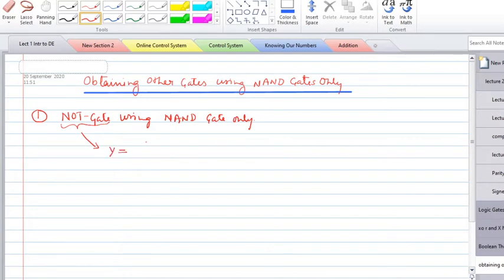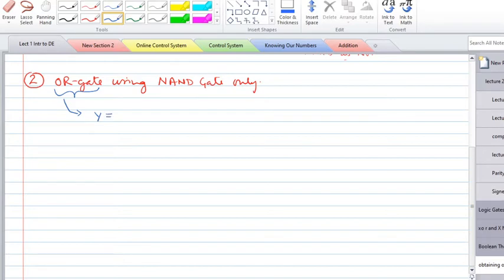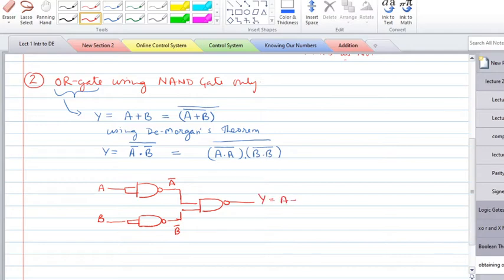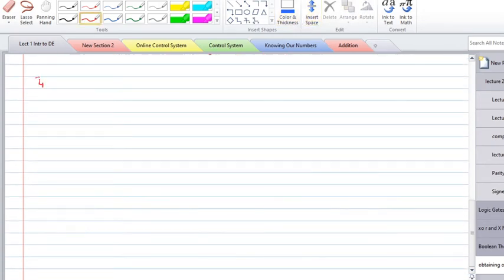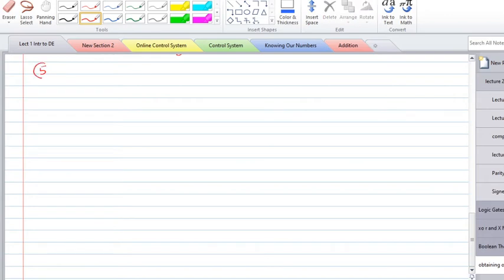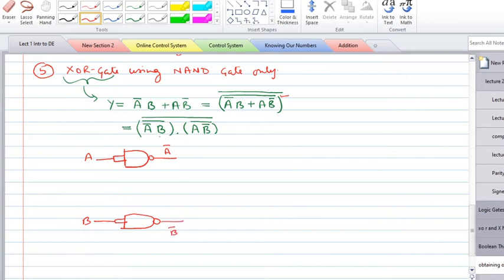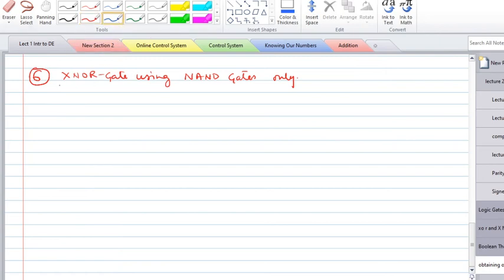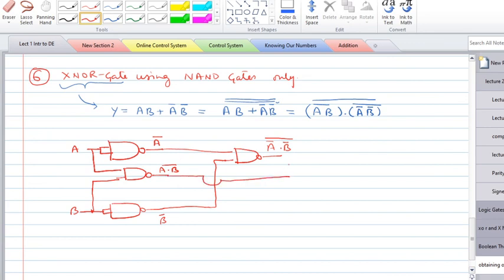Lecture 17: Obtaining Logic Gates using NAND Gates Only